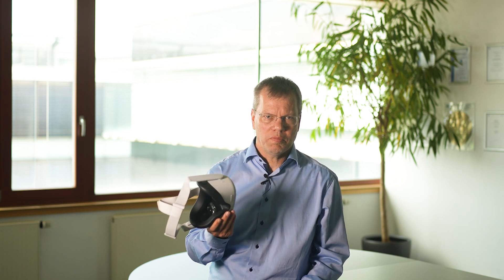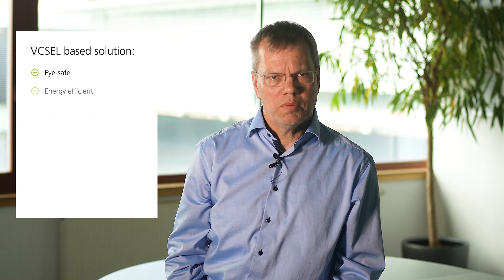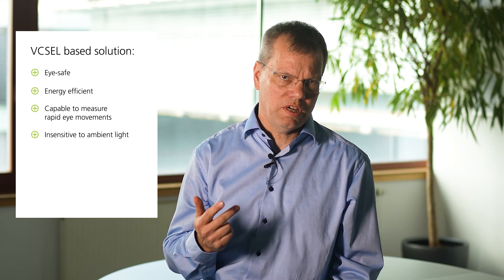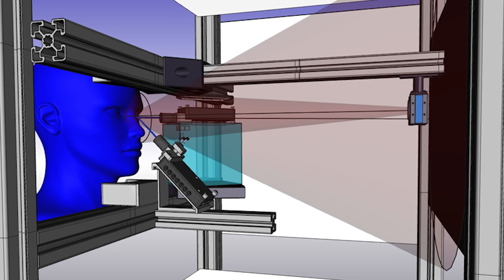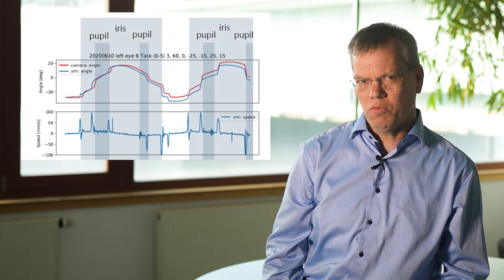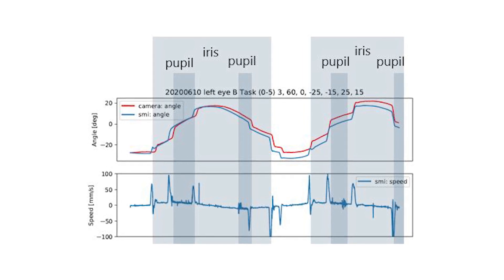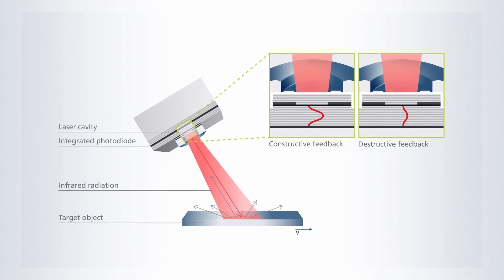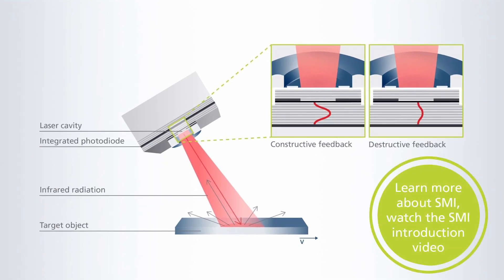VCSEL for eye-tracking in AR/ VR goggles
VCSELs as a light source support AR/VR applications for tracking eye movement.

The challenges VR and AR applications facing are to simultaneously ensure reliable and safe detection of eye movements as well as the energy efficiency of the camera when processing high update rates and measuring high accelerations.

TRUMPF VCSELs as light sources meet this challenge. This is because the VCSEL with integrated photodiode (ViP) is an eye-safe laser light source to measure eye movements in AR/VR glasses. Even fast eye movements can be measured reliably.

► Support us!
✔ Sub